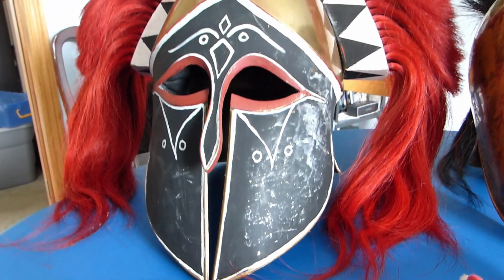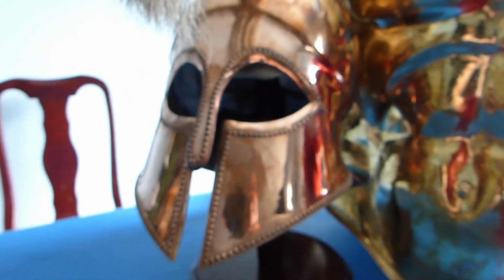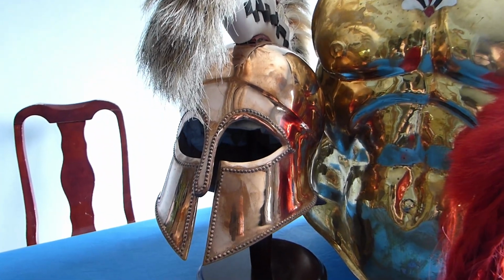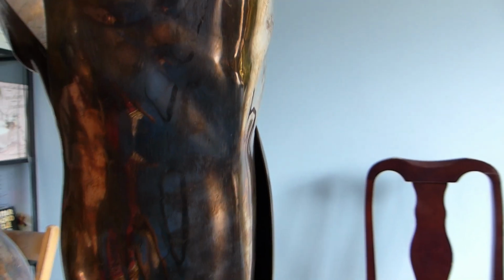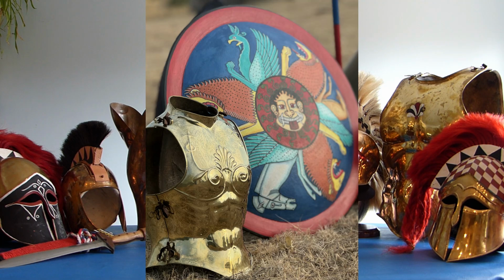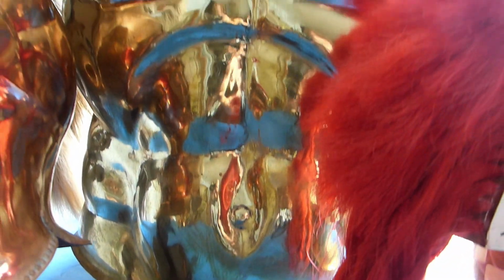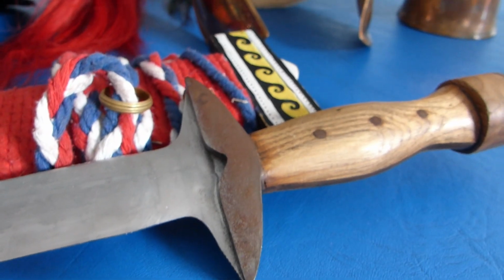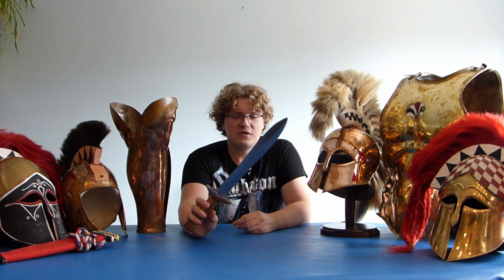Getting Armoured Up! - Hoplite reenactment guide ep3 - where to get your armour